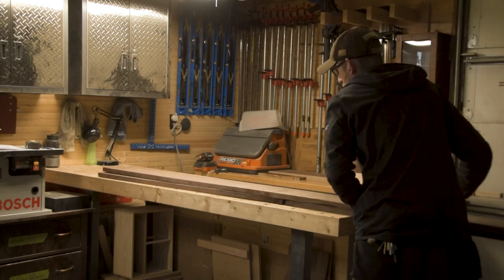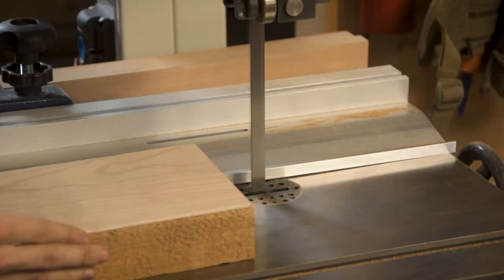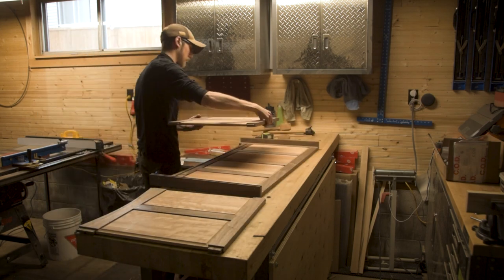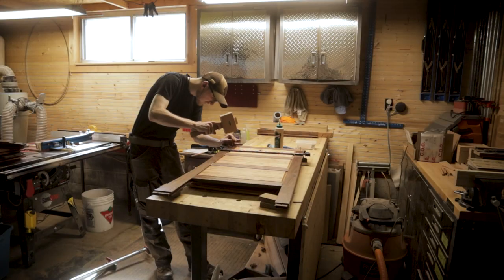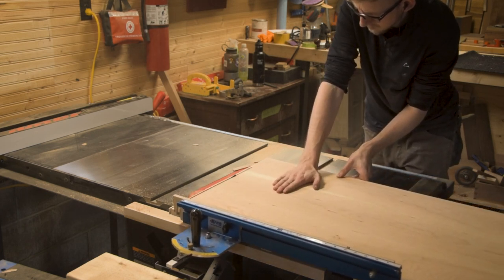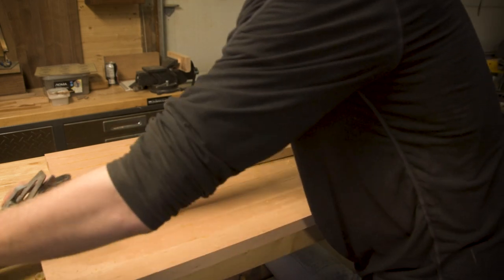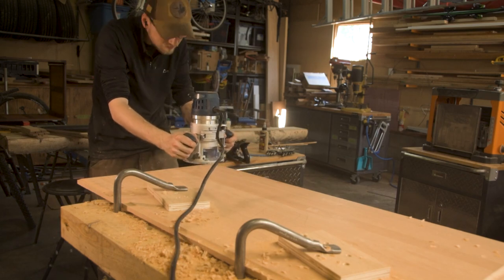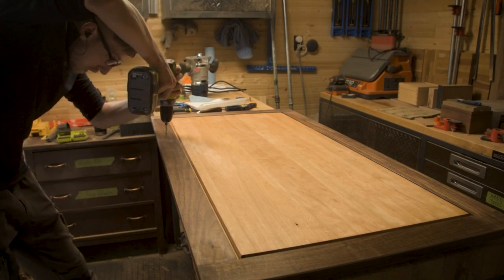Panelled Blanket Chest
-First look at upcoming projects & videos
-First chance at new tools & products

Main Camera
Vlog Camera
Voice Over Microphone
On Camera Microphone

DeWalt DW735X Planner
SawStop Contractor Saw
MY FAVOURITE ROUTER
Bosch 1627EVS
DeWalt Atomic Drill

Daily Headphones
Hearing Protection